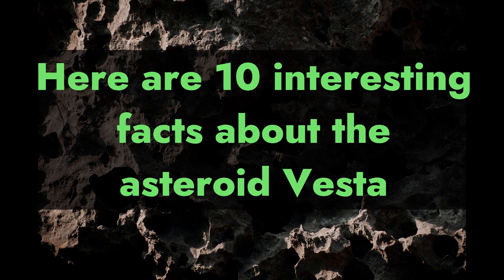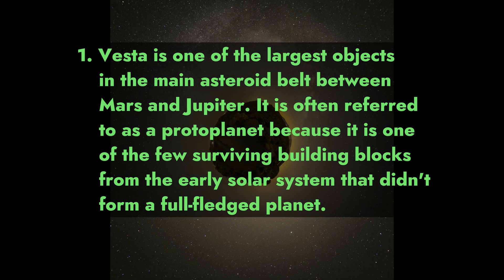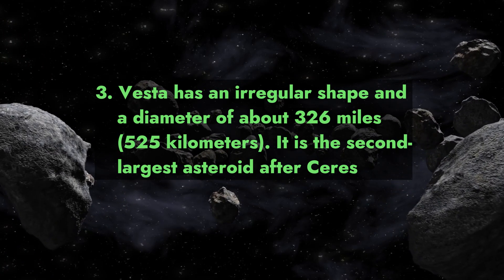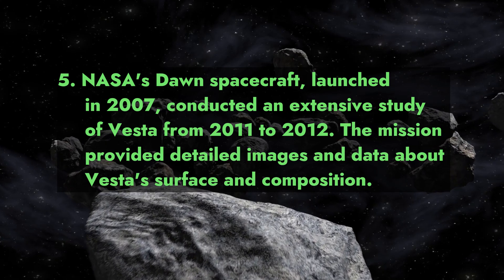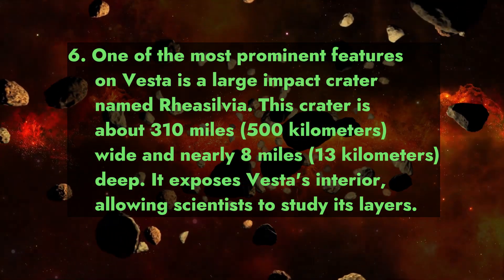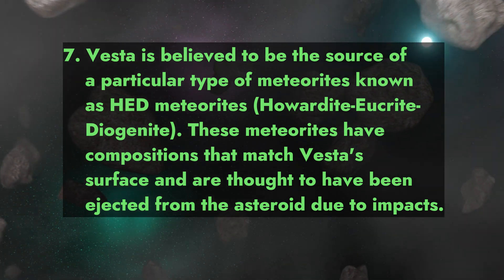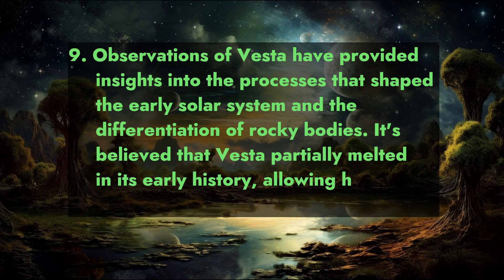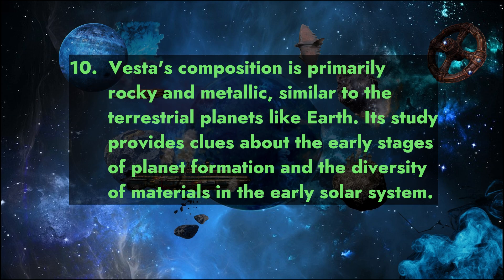Discovering the Cosmos: 10 Fascinating Facts Asteroid Vesta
In this series, we will take you on a captivating journey through our Solar System, unveiling 10 mind-blowing facts that will leave you in awe. From the mesmerizing planets to the enigmatic moons and beyond, join us every Wednesday as we unlock the secrets of the universe. Prepare to have your mind expanded and your curiosity ignited as we delve into the mysteries that lie beyond our blue planet.

Voice is AI generated  because i have alot of accent when i speak english and i don't want to get misunderstood.